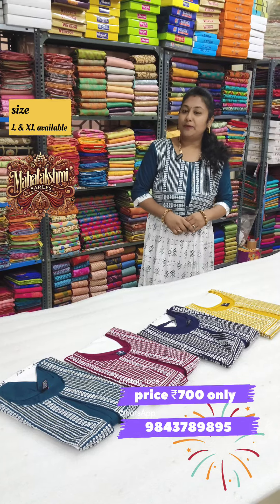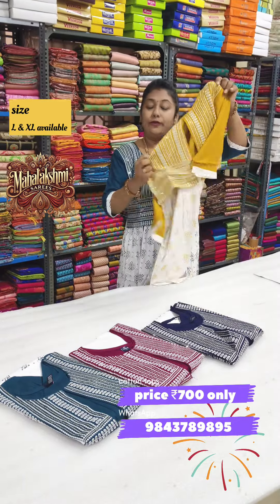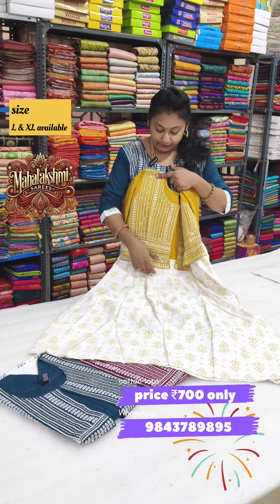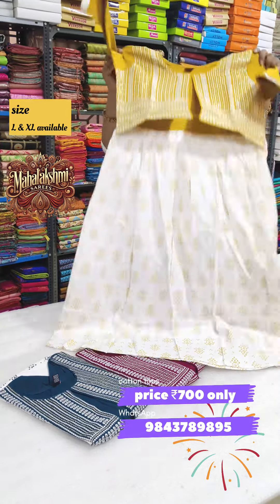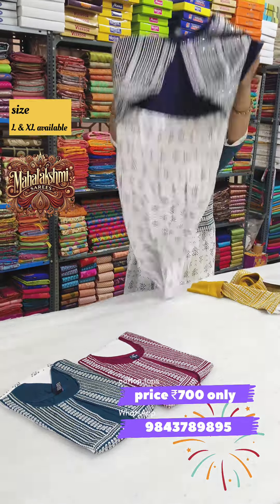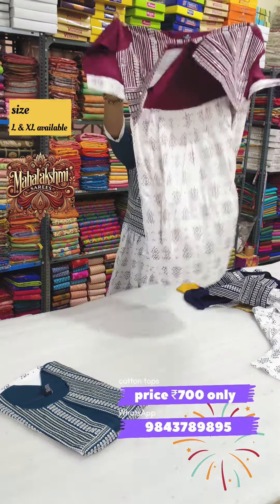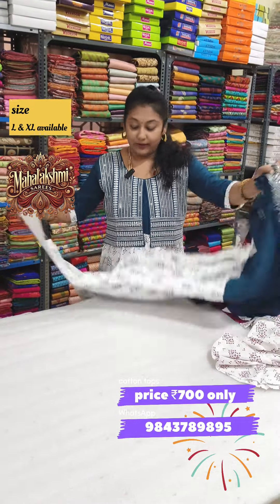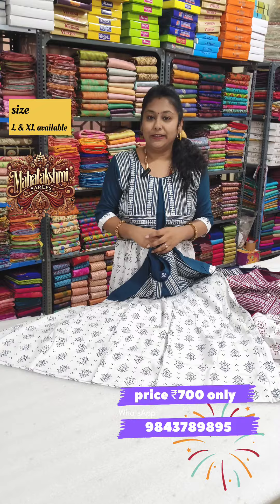Diwali new kurtis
Reyon cotton kurti
Price 700 only
Size L XL only

Store location
Mahalakshmi sarees
66 thiruvenkadam Street
Gugai salem-6